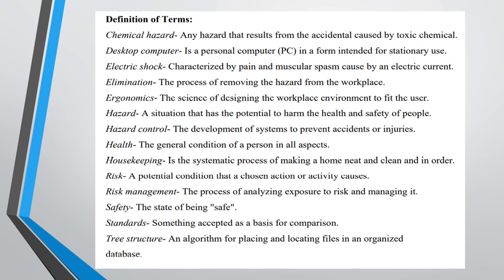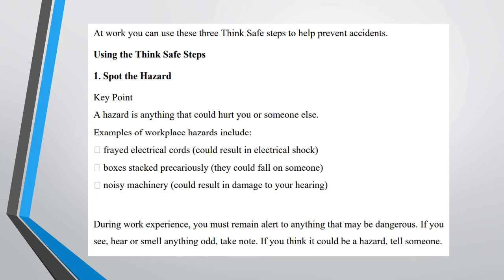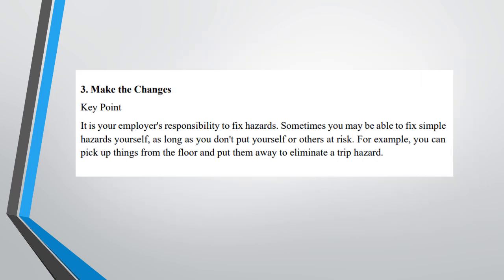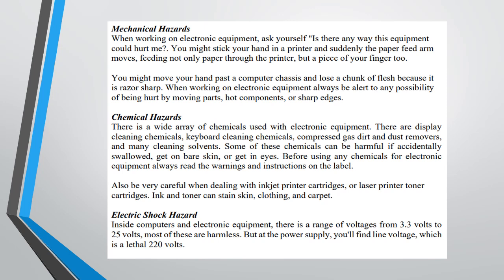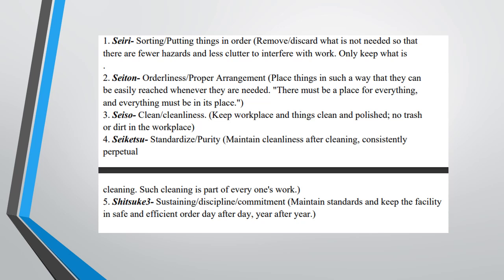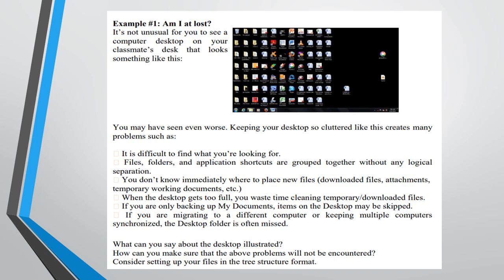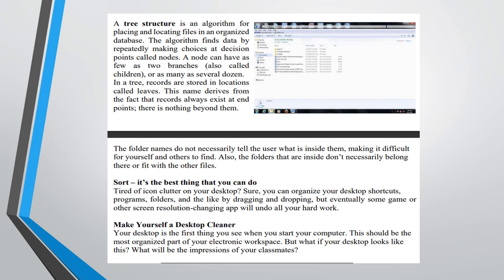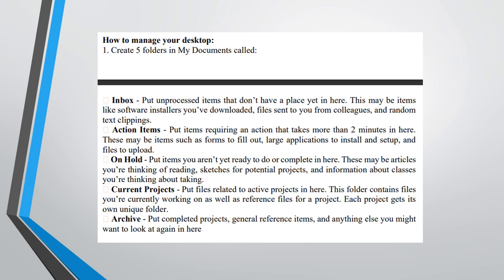ICT 8 WEEK 1 2